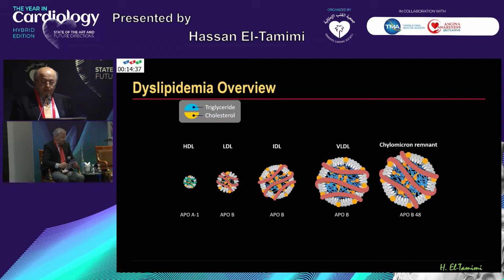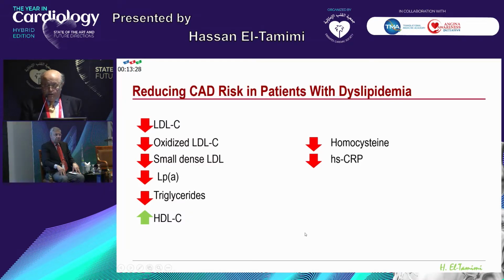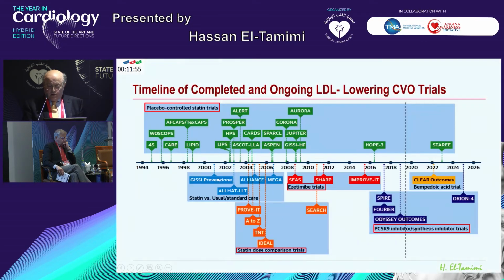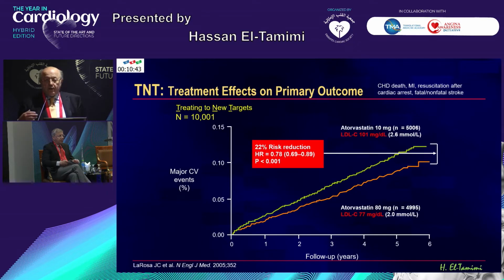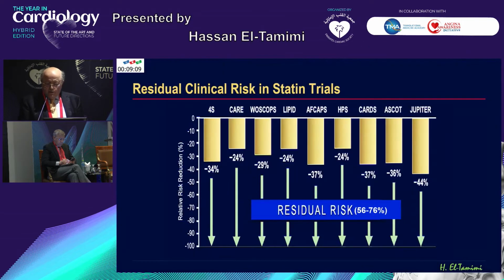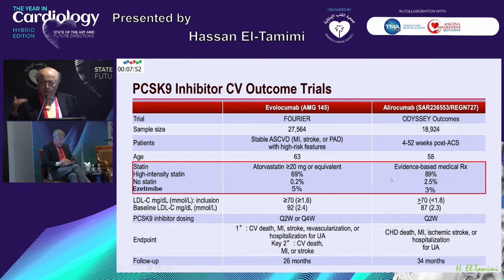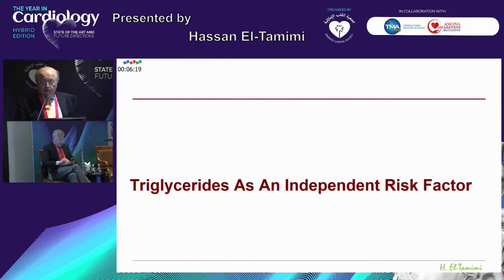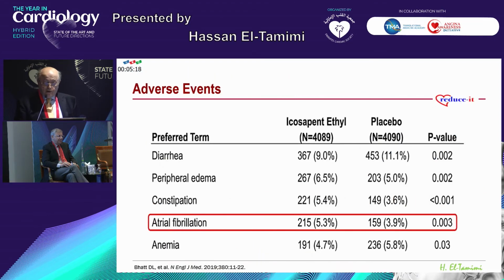07 Hassan El Tamimi All what you need to know about Lipids